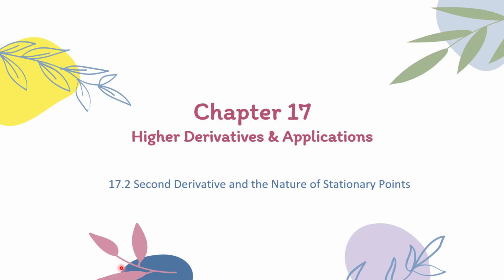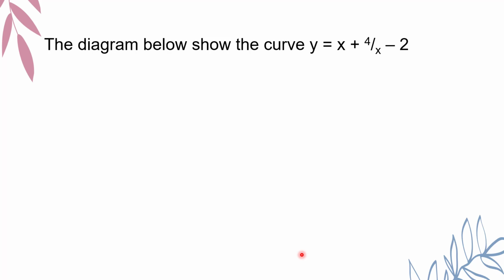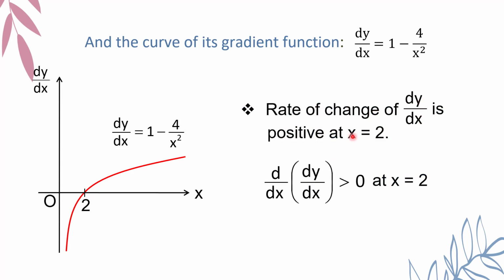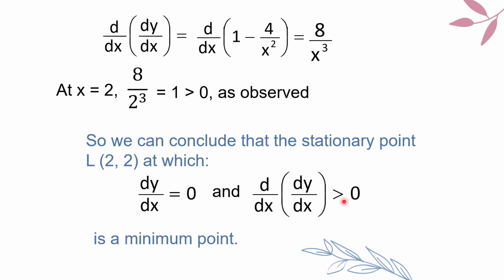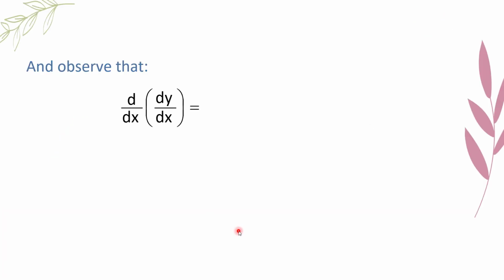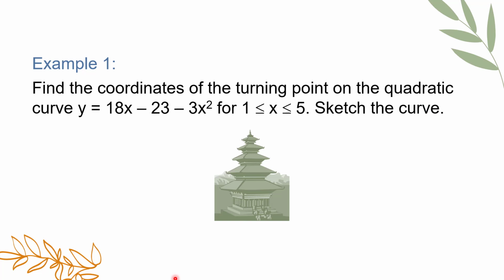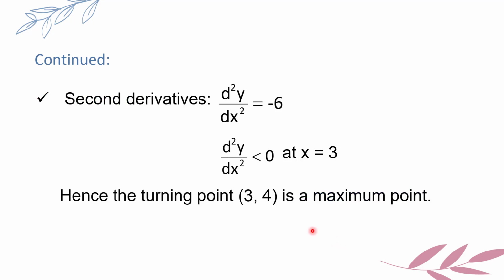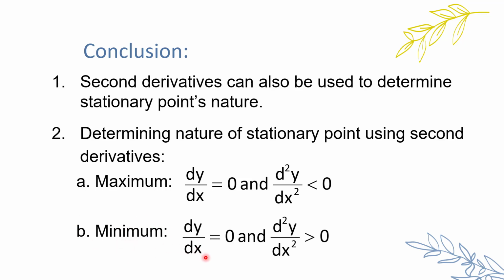Nature of Stationary Points using 2nd Derivative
Define maximum, minimum, or inflexion of stationary points using 2nd derivative

X DCP Additional Mathematics